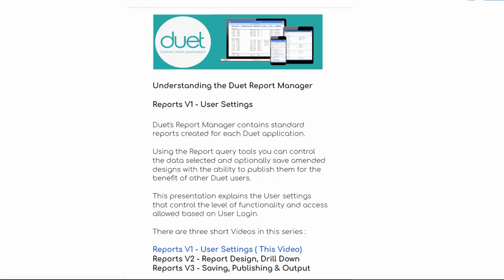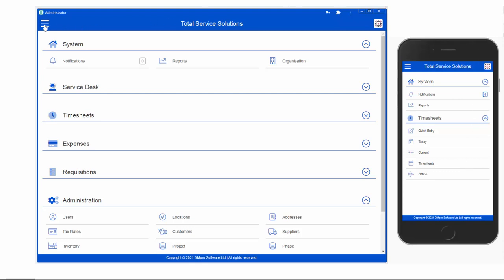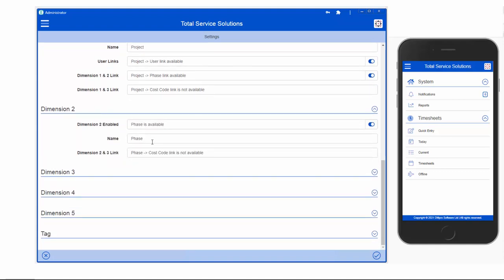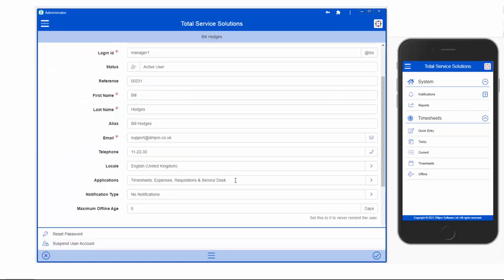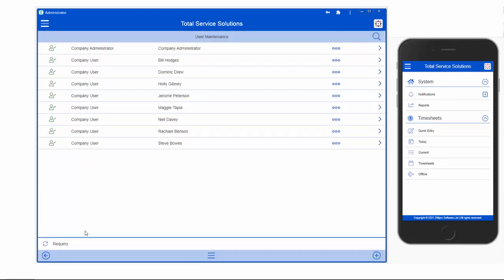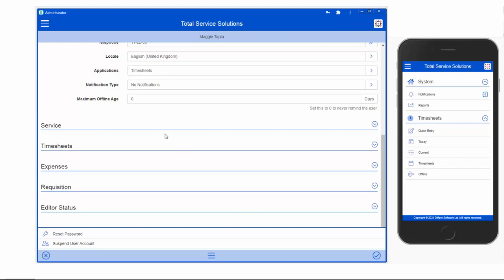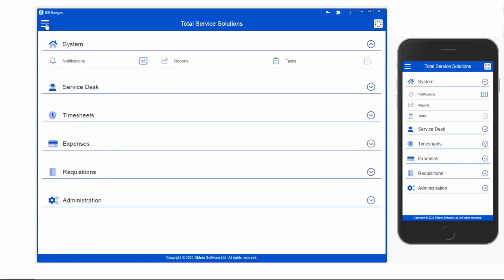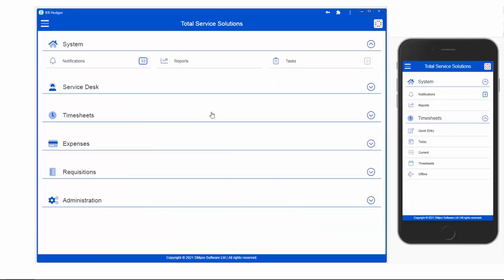Duet Reporter - Part One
00:00 - Intro
00:40 - Icons overview
01:24 - Organisation Settings
01:29 - Dimensions explained
02:18 - User Settings - controlling report access
04:54 - View effect of settings on user's menu
05:34 - Dimensions shown within reports